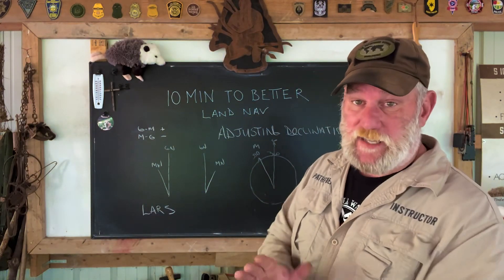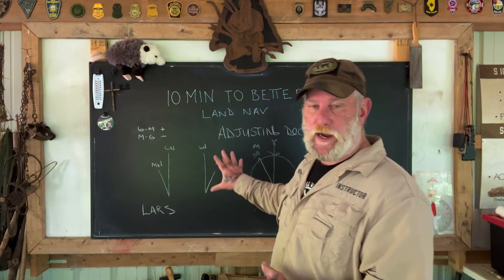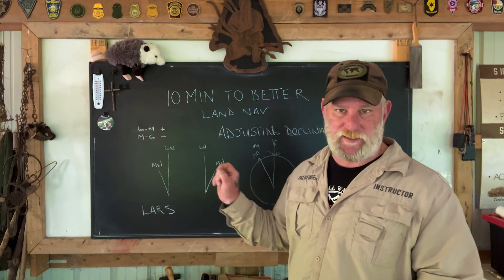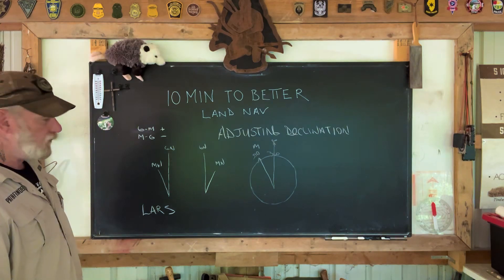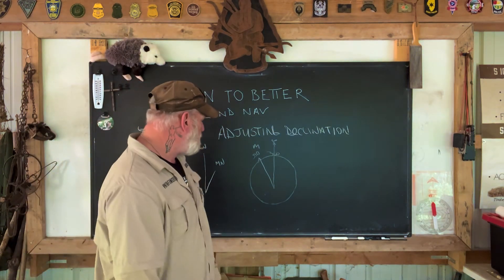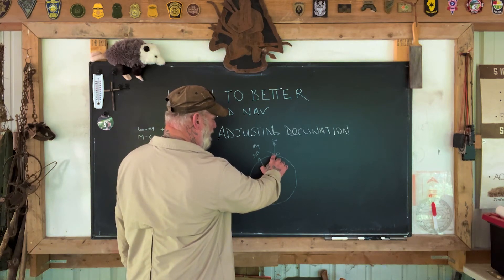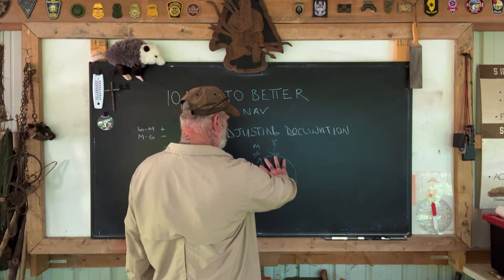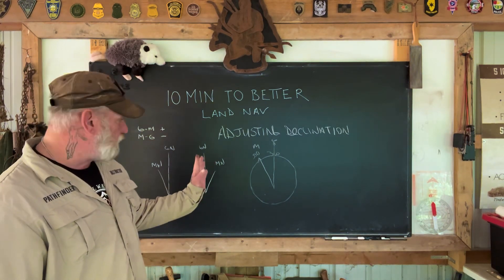Adjusting for Declination 10 Min to Better Land Navigation Part 7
Adjusting declination manually buy using the Acronym LARS

Dave Canterbury shows a visual aid to verify you declination adjustments